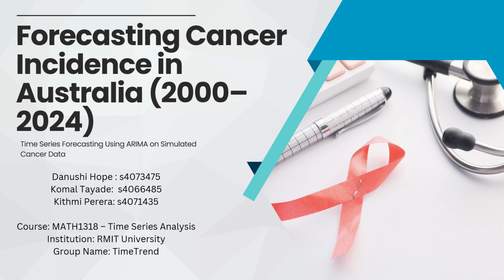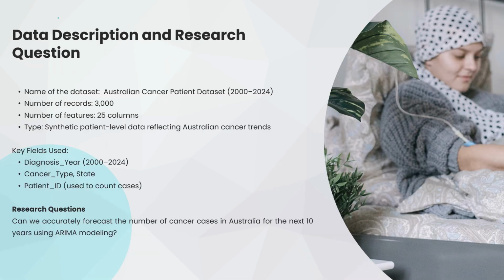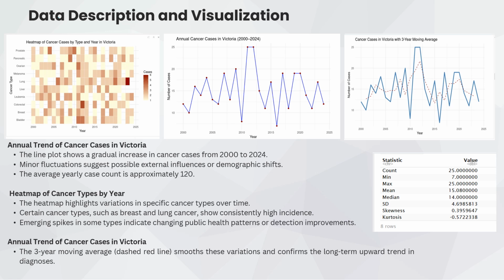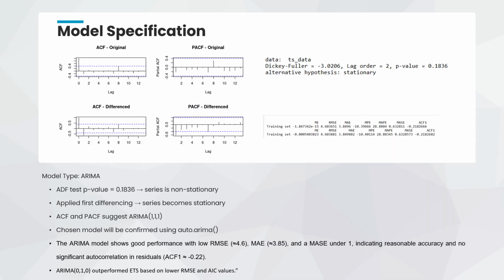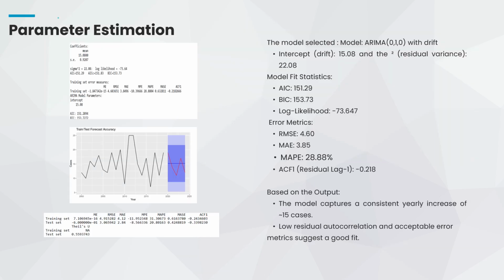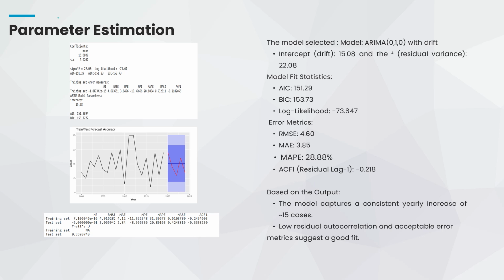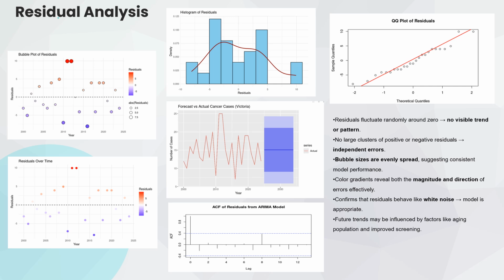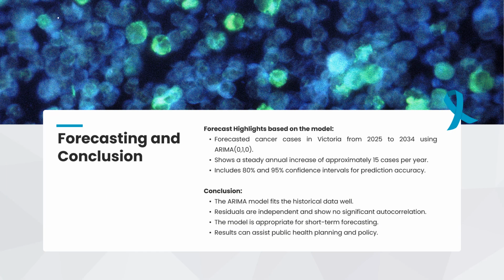Time Series Group Presentation - TimeTrend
Danushi Hope : s4073475
Komal Tayade:  s4066485
Kithmi Perera: s4071435

Course: MATH1318 – Time Series Analysis
Institution: RMIT University
Group Name: TimeTrend